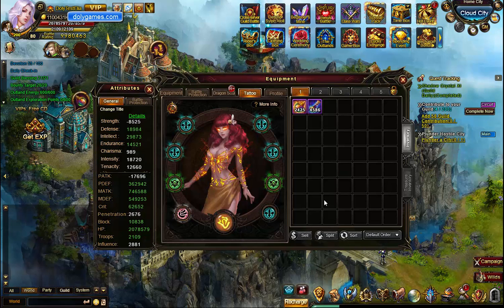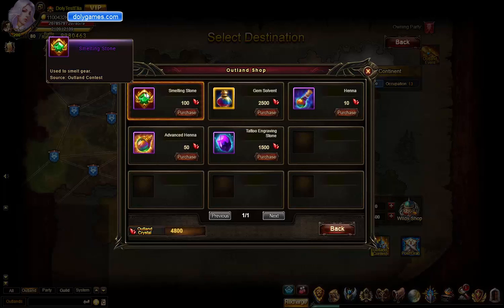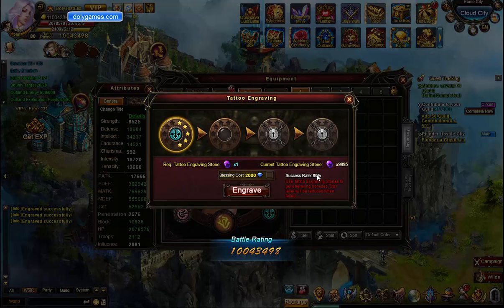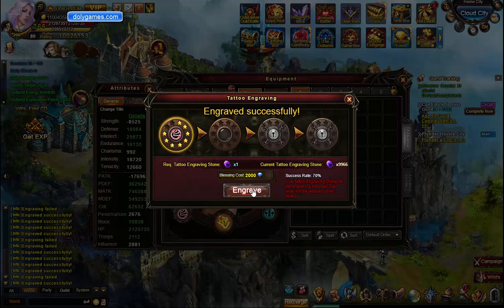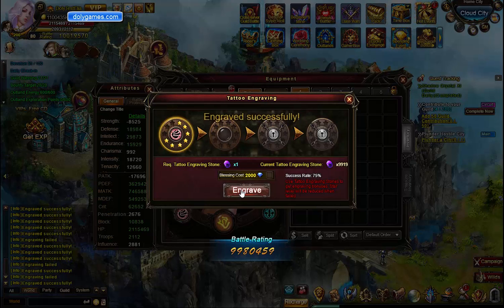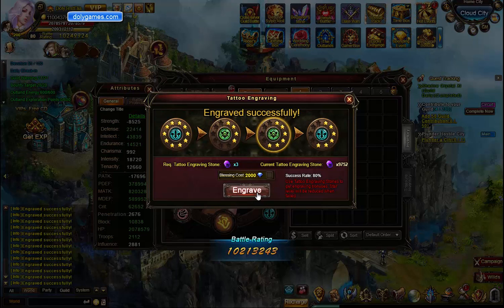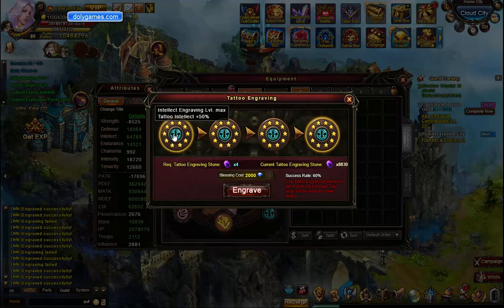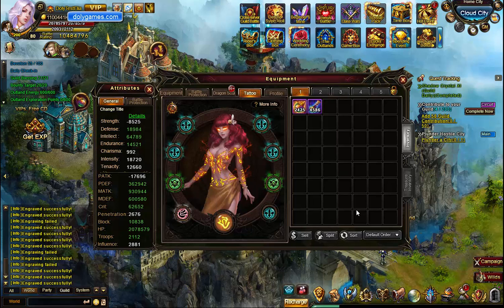Wartune Patch 6.1 - Tattoo Engraving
Please don't ask for access to the test server. For written details checkout the DolyGames Wartune blog

Wartune DolyGames.com Commentary + Gameplay / Let's Play/ Walkthrough / Playthrough. "Wartune Patch 6.1 - Tattoo Engraving"